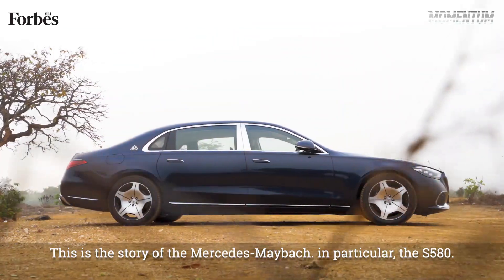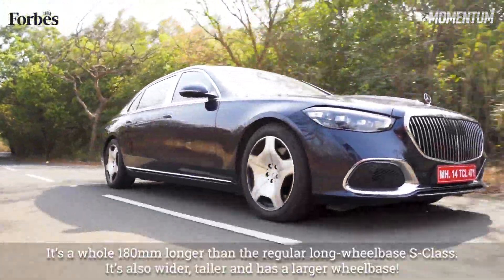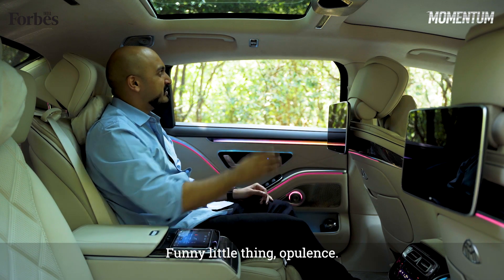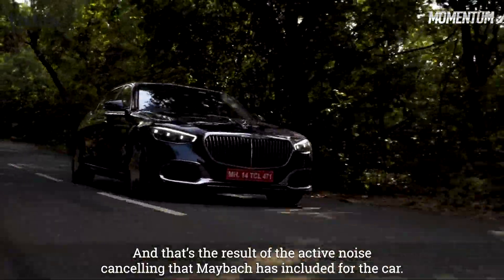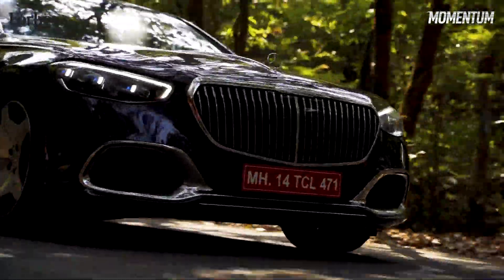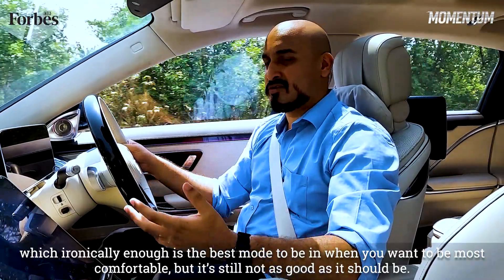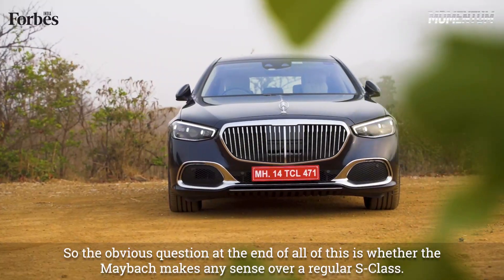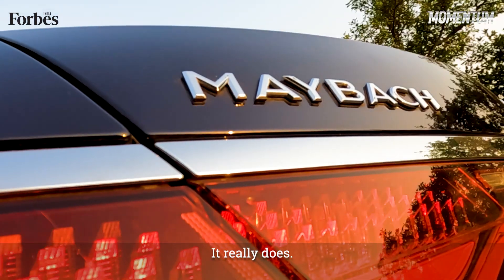Mercedes Maybach S580 is one up on world's best cars, here's how | Mercedes Maybach S580 review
Mercedes Maybach series is considered one of the best in the series. But with the Mercedes Maybach S580, the Germans decided to create something even better, grander, and more opulent. Here's to the excess luxury, excess tech, and excess class.